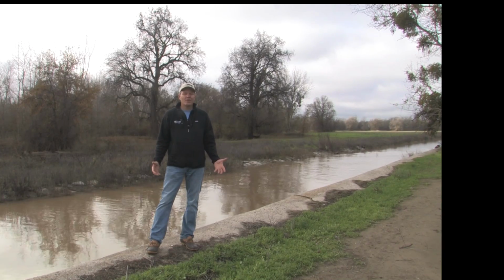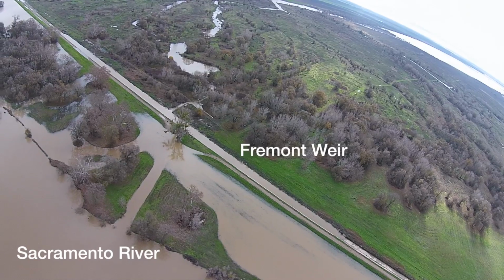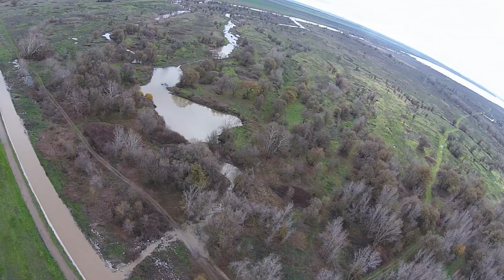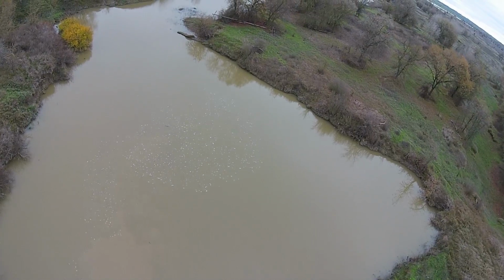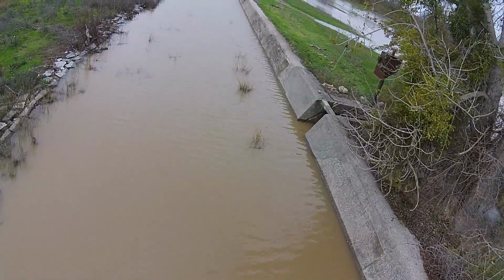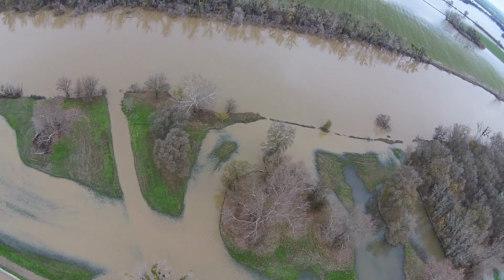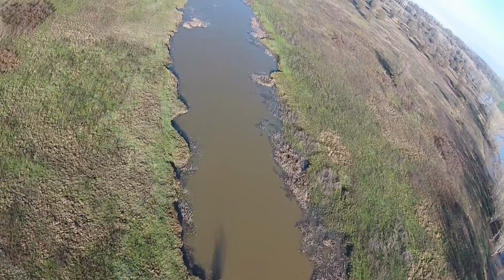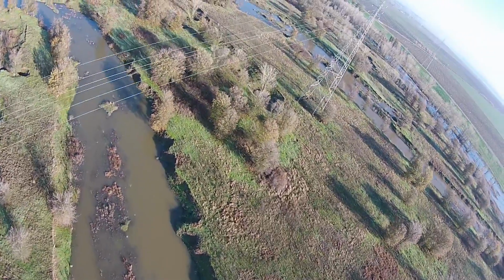Fremont Weir Notch F Mac and PC